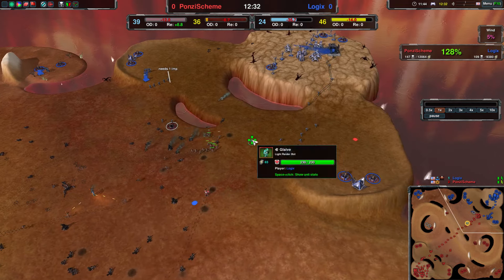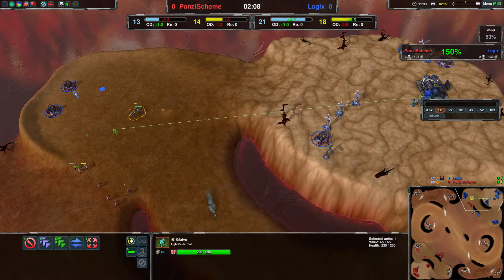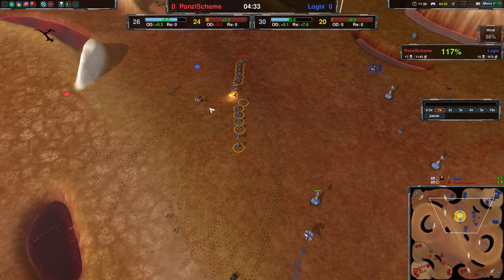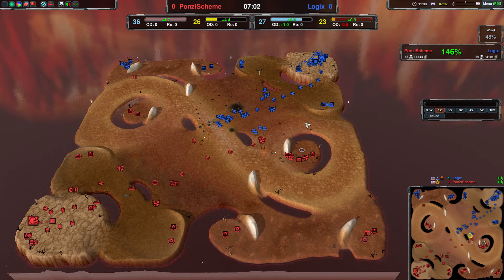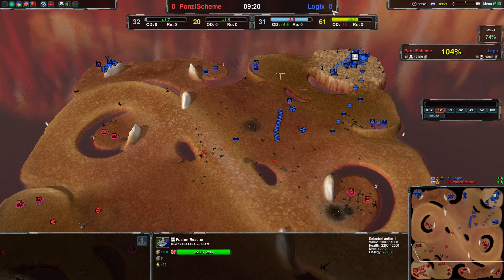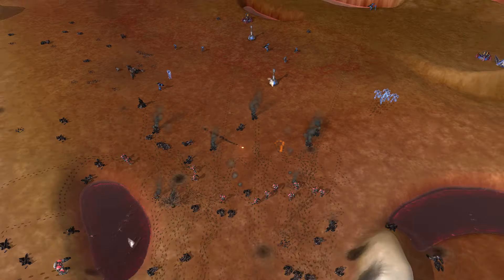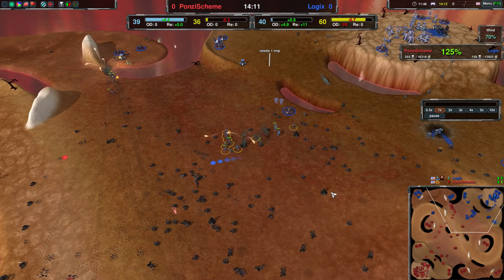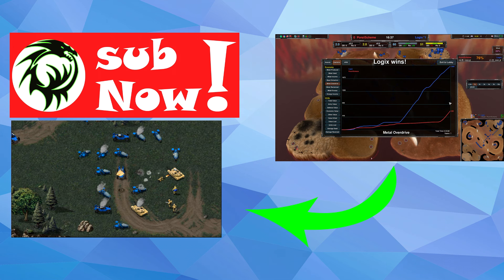Zero-K 1 vs 1 | Pray for a falling Stardust! - Logix vs PonziScheme Cloak Mirror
Zero-K Cast where we're casting a 1 vs 1. It's logix vs PonziScheme where we have a glaive heavy cloakbot mirror. Boring! Not really, more like a lobster that throws the game!

A brief description of the game:
Zero-K is a Real Time Strategy game set near the end of the universe. Manipulate the terrain, set things on fire, fight epic battles over land, air and sea. Conquer the galaxy, solo or co-op, in over 70 campaign missions. Hop online for tense 1v1 or massive battles with up to 32 players.